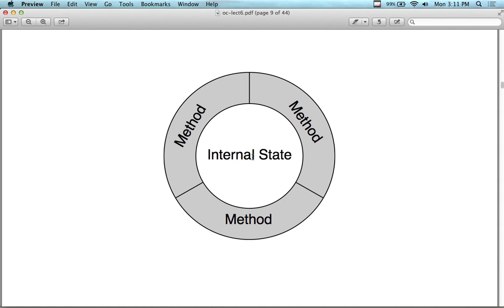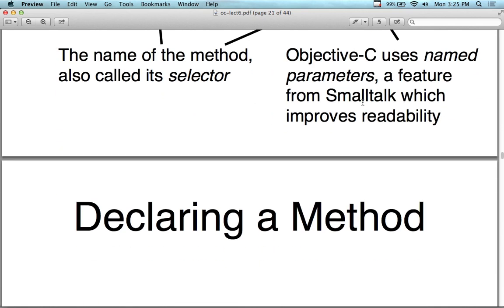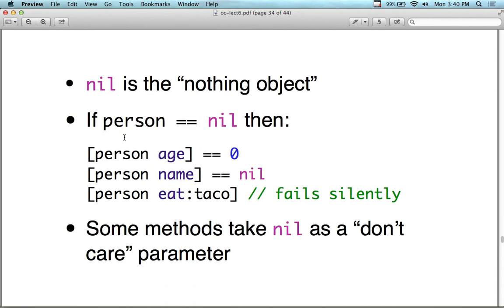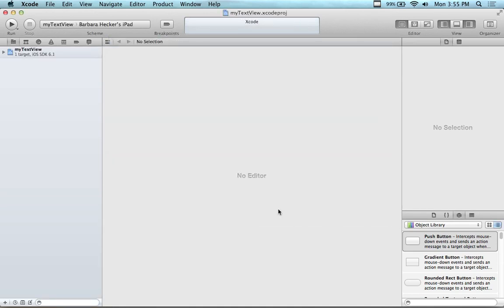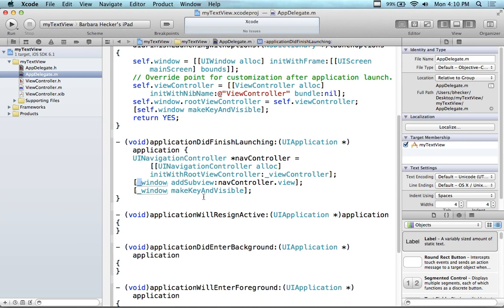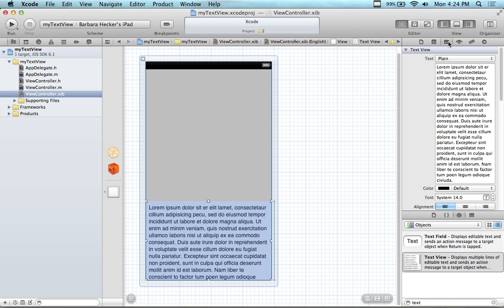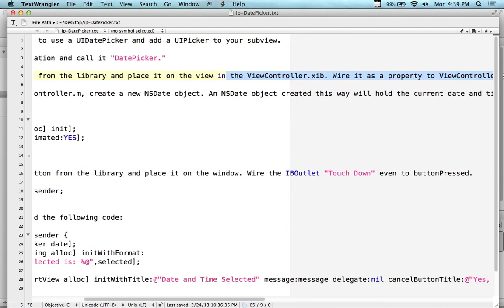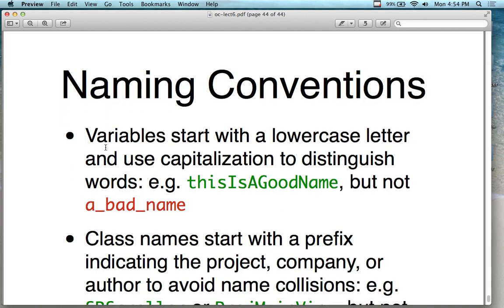Objective-C Programming - Lecture 6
This lecture goes through Object-Oriented programming in Objective-C object and language syntax. There are two example projects demonstrated. One is a DatePicker and the other is a TextView application. Both demonstrate object creation and manipulation concepts.